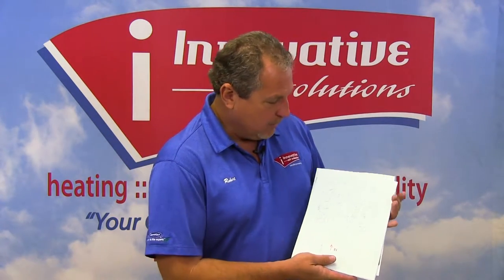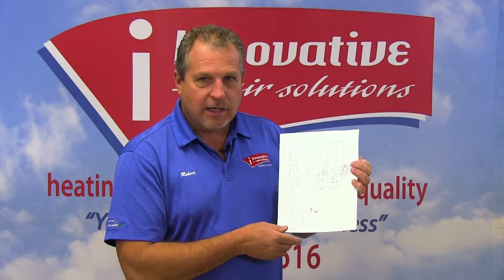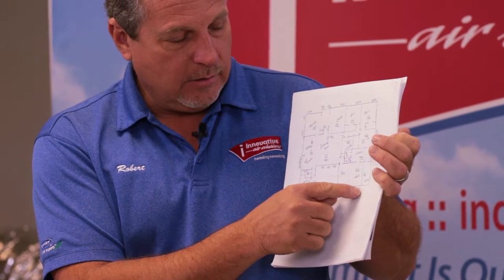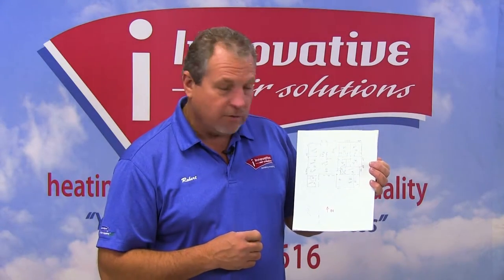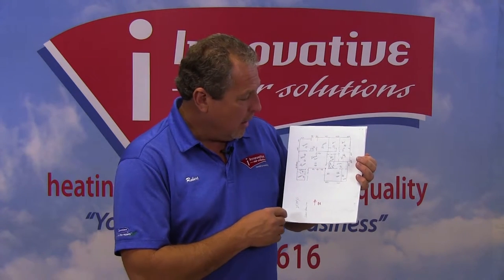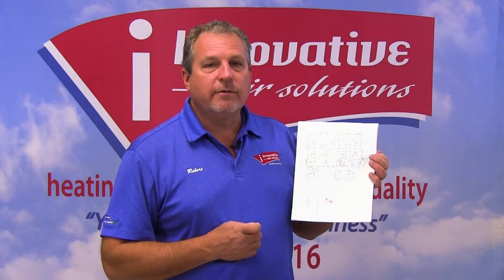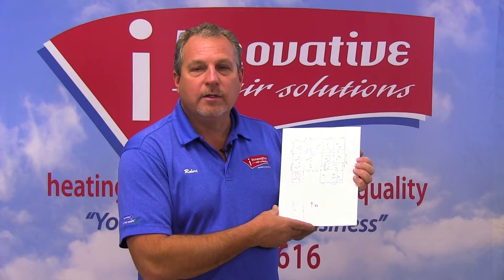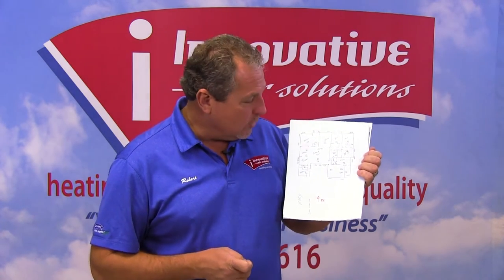Heat Load Examples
HVAC - Heat Load Examples

Sometimes working as an HVAC Technician you need to understand several other trades as well. At times you may need to be part Building Contractor to understand some of the aspects of a home and how they affect heat transfer.

Check out this HVAC video with Robert from Innovative Air Solutions to get a better understanding of these Heat Load examples.